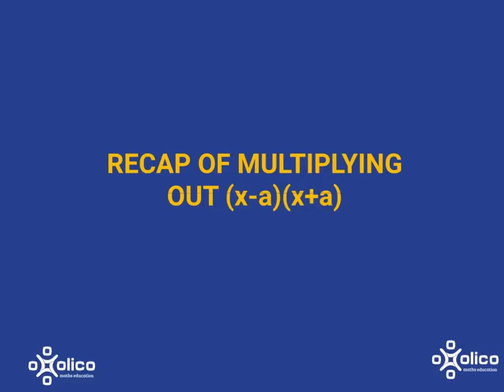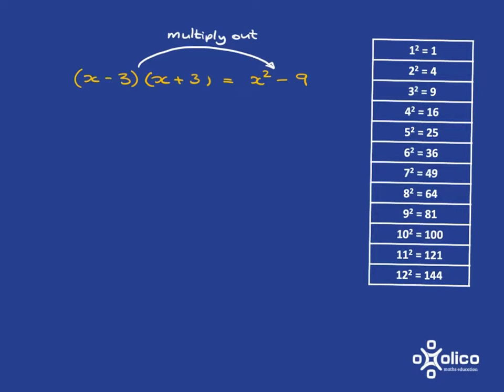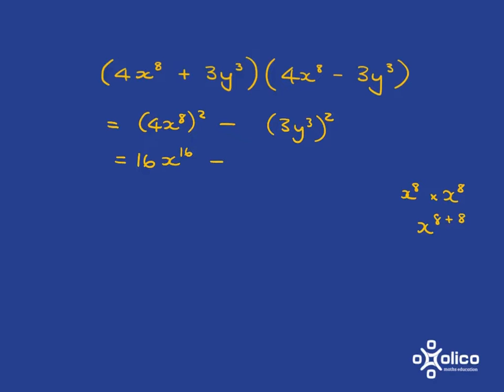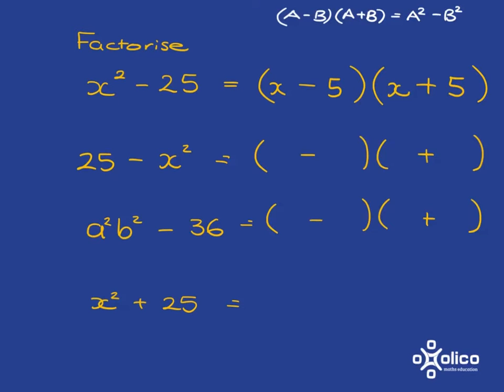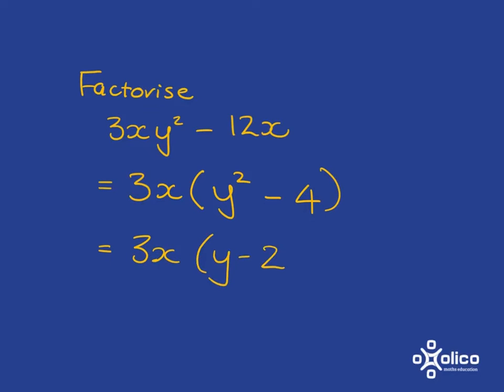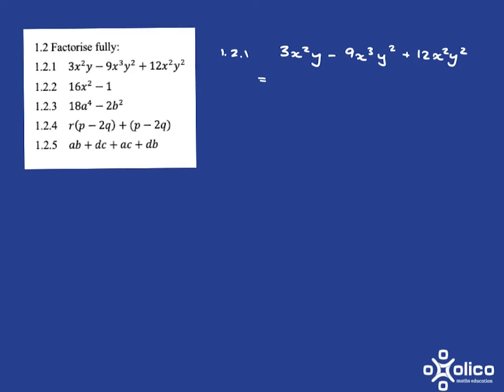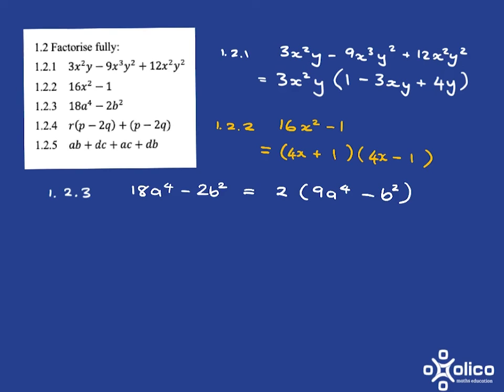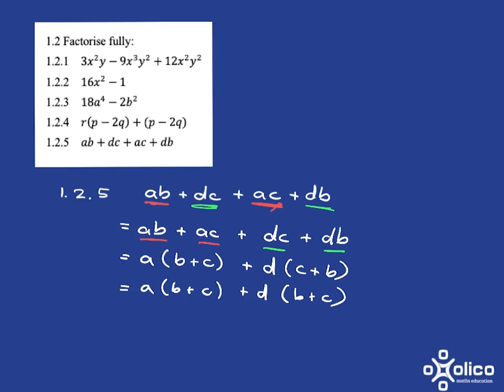Gr9 OLICO Maths Algebraic Expressions Part 5 Factorising Differences of two squares